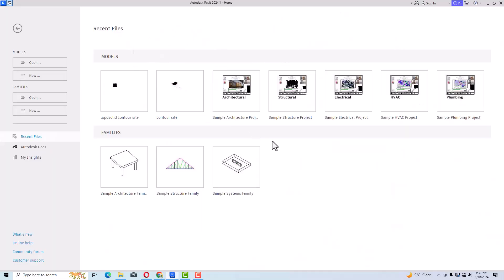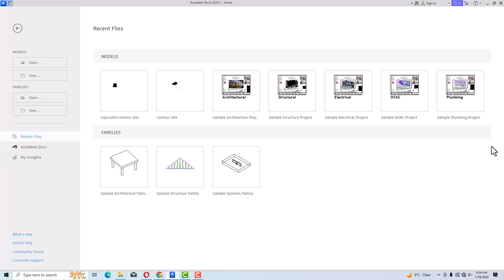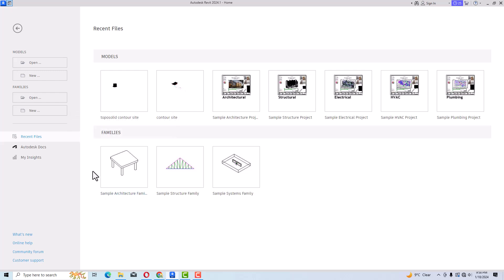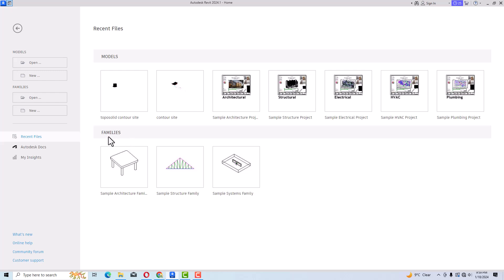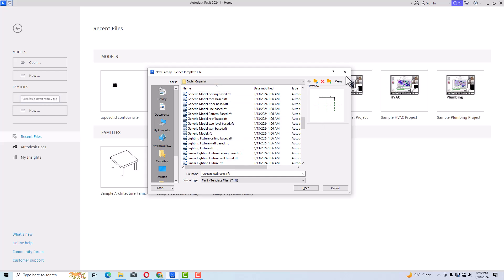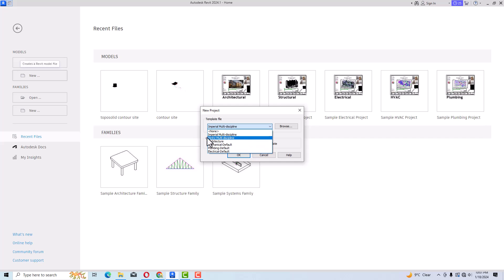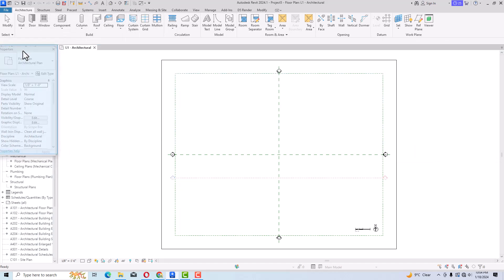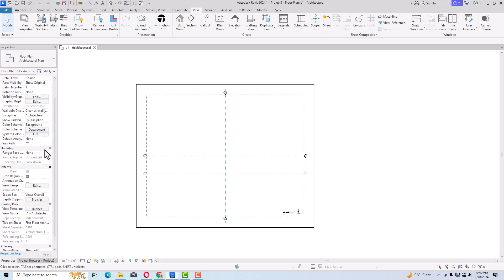Revit Architecture 2024 tutorials for beginners II Starting a project in Revit Architecture(Class-2)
Welcome to our beginner-friendly tutorial on starting a project in Revit Architecture! If you're new to Revit or looking to kickstart your architectural design journey, you're in the right place. In this comprehensive guide, we'll walk you through the essential steps of initiating a project in Revit, laying the foundation for your design endeavors.

Starting a project in Revit sets the stage for creating, organizing, and managing your architectural designs efficiently. Whether you're designing residential homes, commercial buildings, or institutional projects, understanding how to begin a project is the first step towards bringing your ideas to life.

Throughout this tutorial, we'll cover everything you need to know as a beginner, including:

Navigating the Revit interface and understanding its key components
Creating a new project file and selecting the appropriate template for your design
Setting up project units, levels, and grids to establish the spatial framework
Exploring essential tools and features for sketching and conceptualizing your design ideas
By the end of this video, you'll feel confident in your ability to initiate a project in Revit Architecture, laying the groundwork for future design development and exploration.

No prior experience with Revit is necessary to follow along, making this tutorial perfect for beginners who are eager to dive into architectural modeling. So, if you're ready to embark on your journey into the world of architectural design with Revit, hit play and let's get started! Let's dive in!